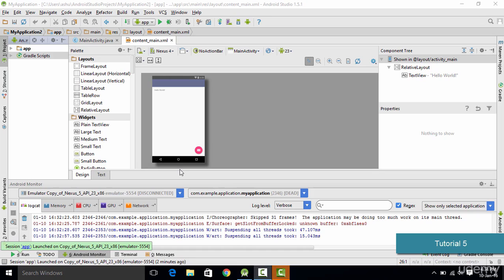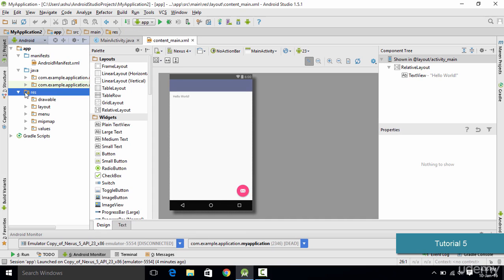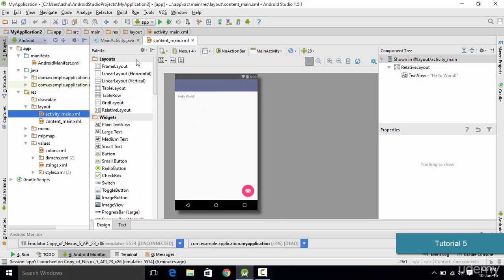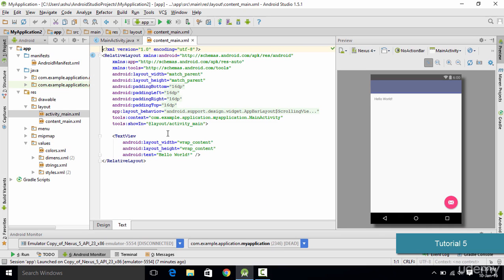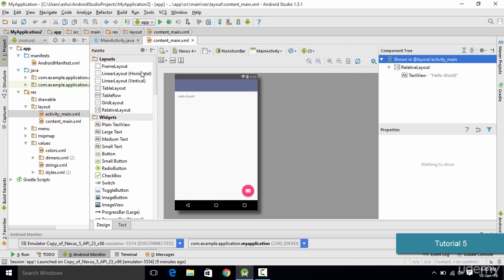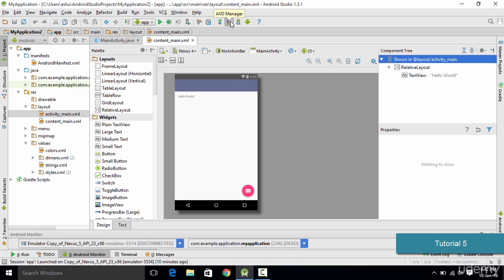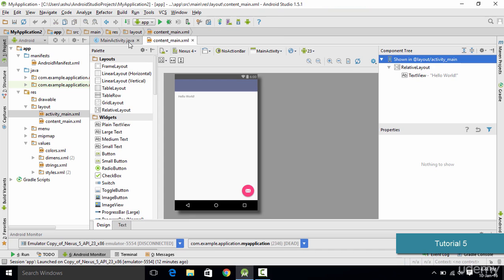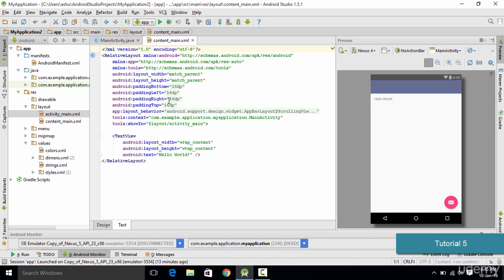Android Tutorials for Beginner 6 # Overview Of The Interface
Overview Of The Interface
android ui tutorial
android user interface design,
android ui controls,
android ui app,
android ui components list,
android ui examples,
android ui elements list,
ui android design,
android tutorial for beginners eclipse